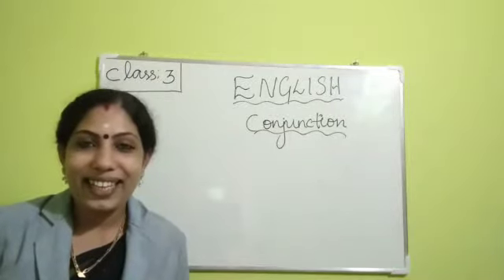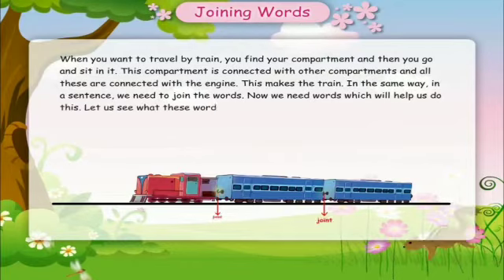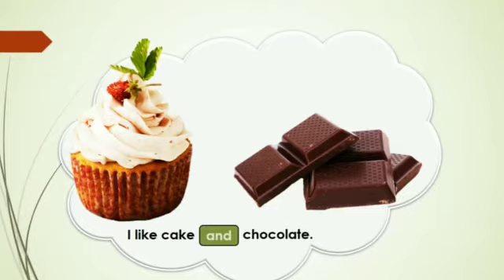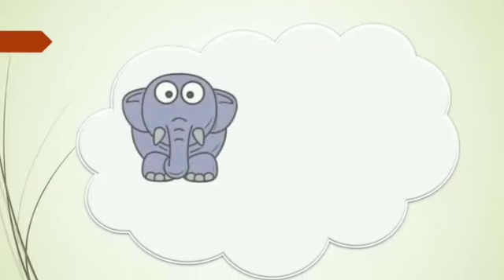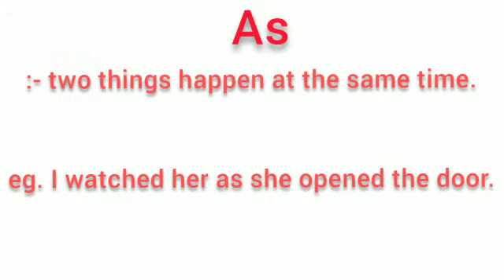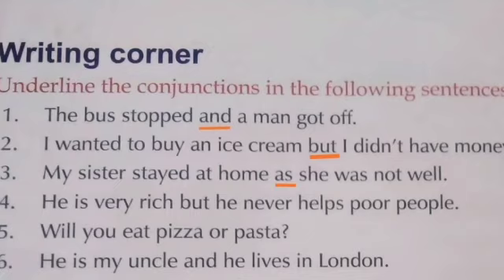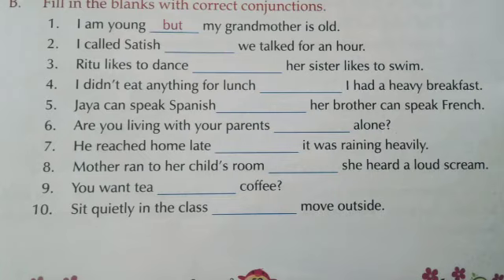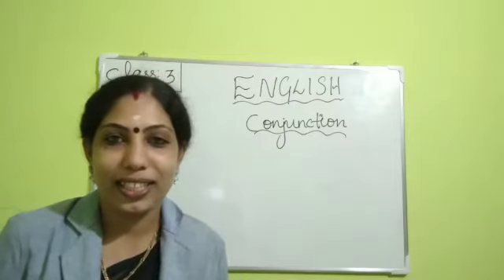Al Hind Class 3 English February 11